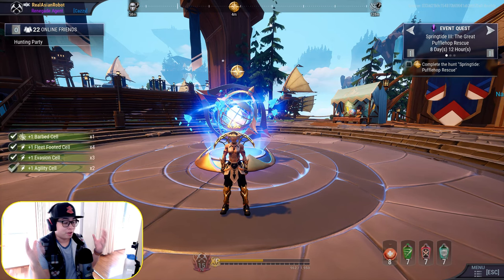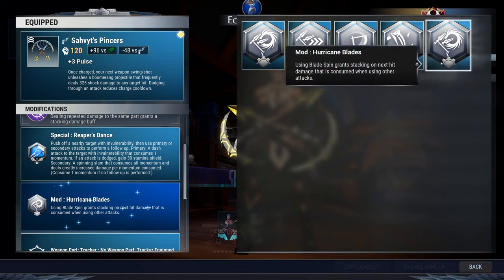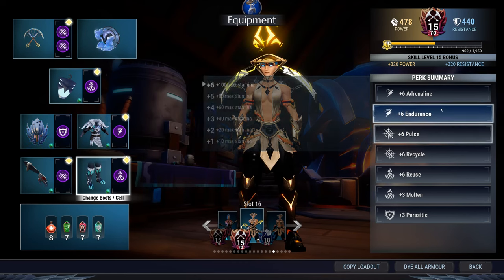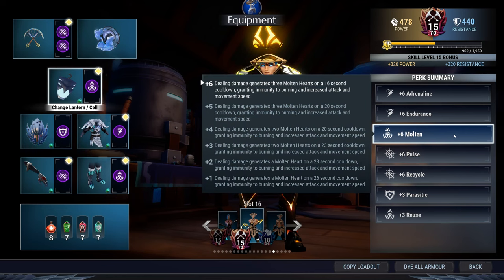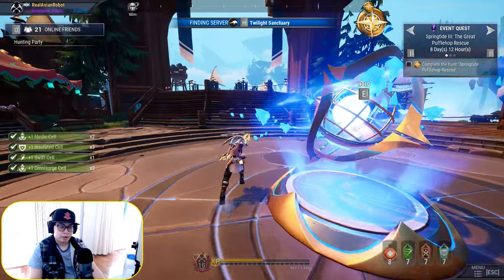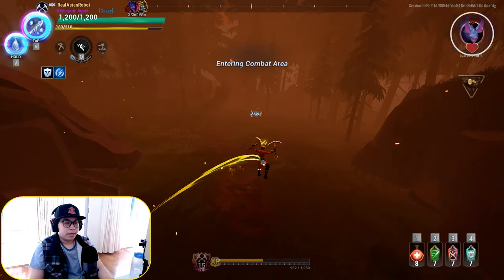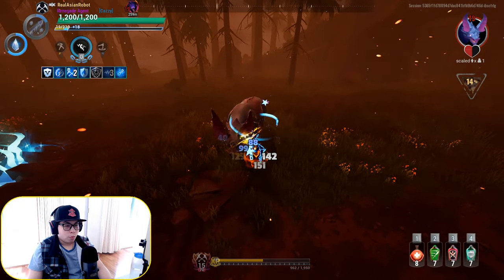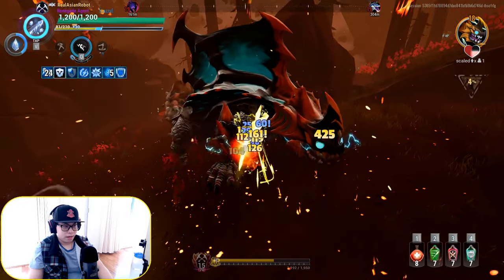Dauntless - Easy Chain Blade Build with EXTREMELY High DPS for New Players!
Hey folks,

It's me, your friendly neighbourhood Robot.

For this video, I am continuing the rework of the Easy Builds affected by Recycle, since it can now be obtained from Cell Cores, I plan to rework some other builds to include this cell so it can reach optimal efficiency.

As with all my 'Easy' builds, this one contains NO LEGENDRIES or TRIAL STUFF so you can start using it just by farming the hunting grounds!

Also this channel IS NOT PARTNERED OR MONETIZED so if you want to support me, please use the TIP LINK below to help me out!

Chapters:
00:00 - Intro & Build
05:35 - Combat Demonstration for the Build

Main Gaming Channel - @RealAsianRobot

Twitch Streams (Currently OFFLINE):
RANDOM TIMES, usually morning or other times visit - Twitch.tv/realasianrobot and FOLLOW ME FOR MORE!